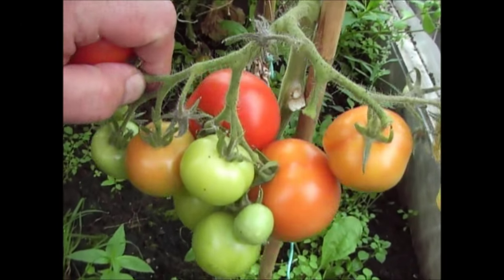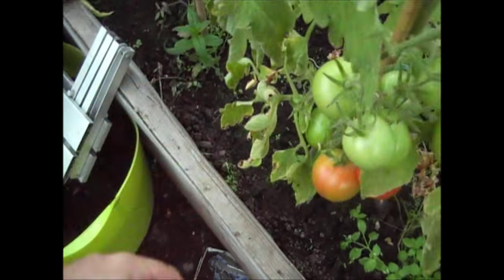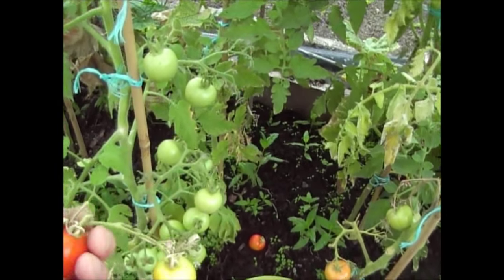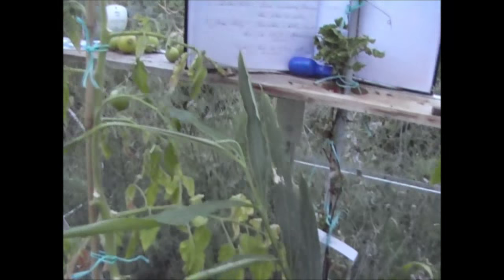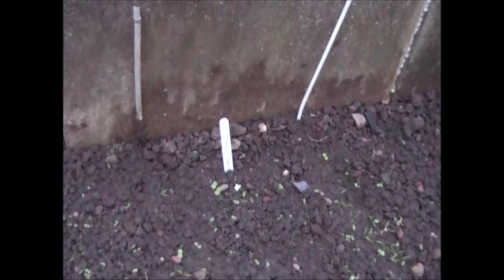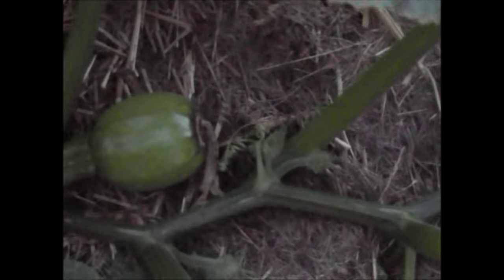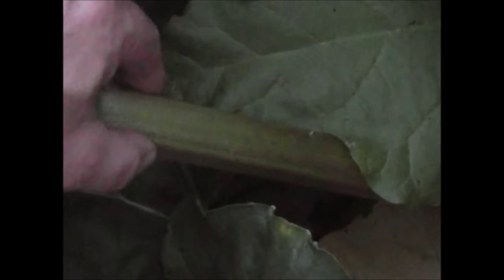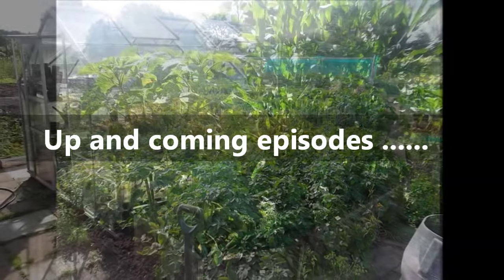Jim's Allotment - Plot 9 - August Tour Part 4 - Tomatoes, Potatoes, Pumpkins & Chives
Growing Organic Fruit and Vegetables - In this episode I explain how to deal with a 20 kg glut of tomatoes with cooking ideas, first crop of potatoes, comments and questions from last week, Trimmed chives, carrot crop, pumpkin progress, Chick pea harvest, Strange pumpkins (could well be marrows), runner bean harvesting, the glory of Sunflowers, Ginger explosion and much much more . . .